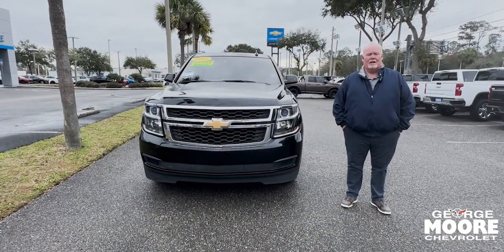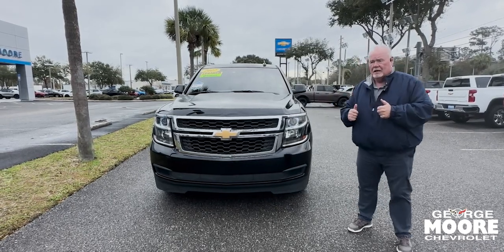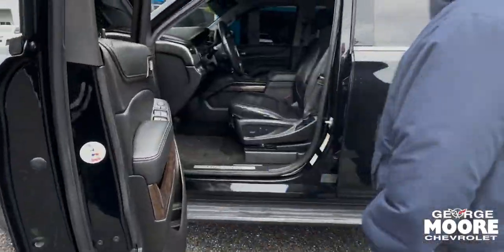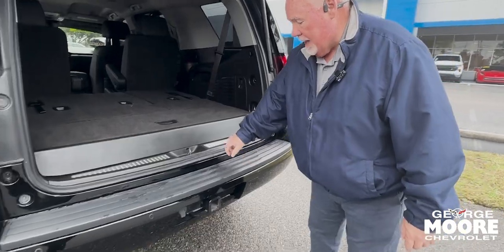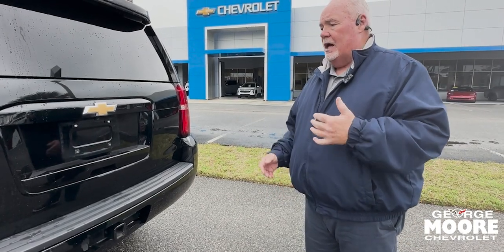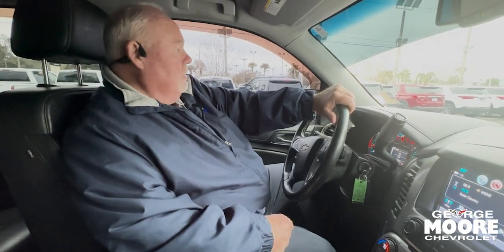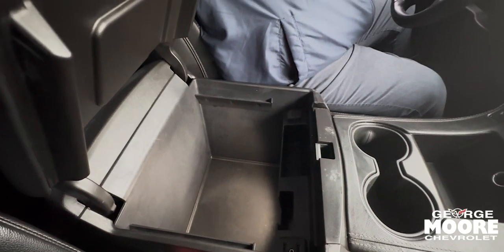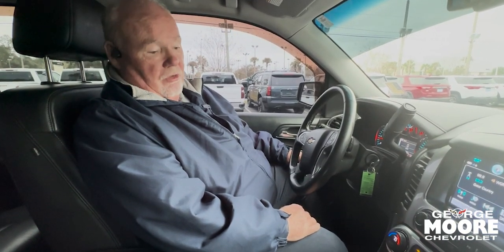PRE-OWNED 2017 CHEVROLET TAHOE 2WD LT